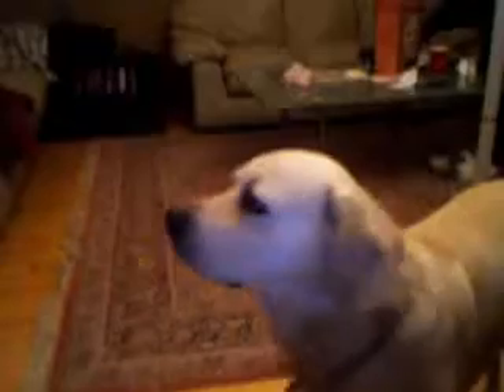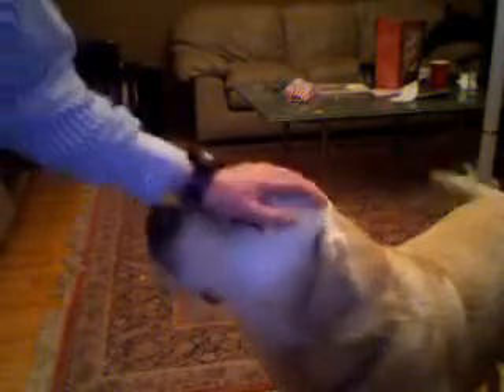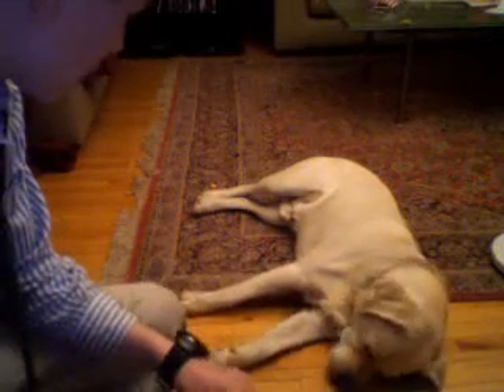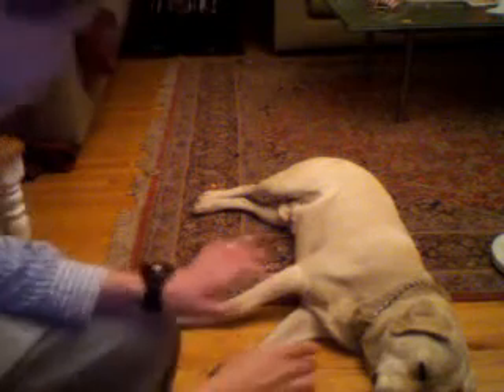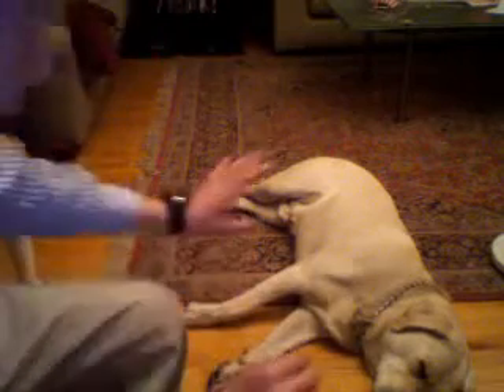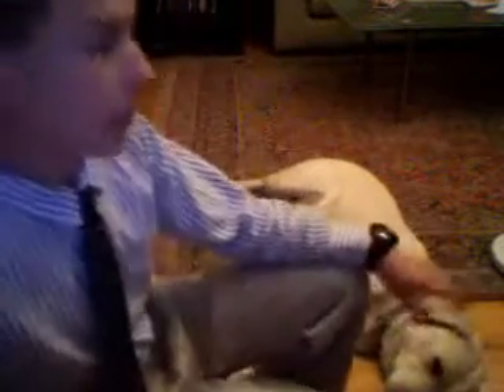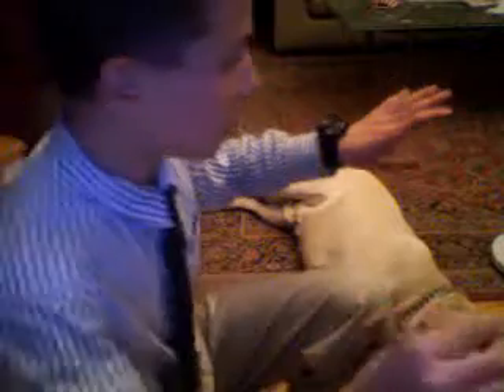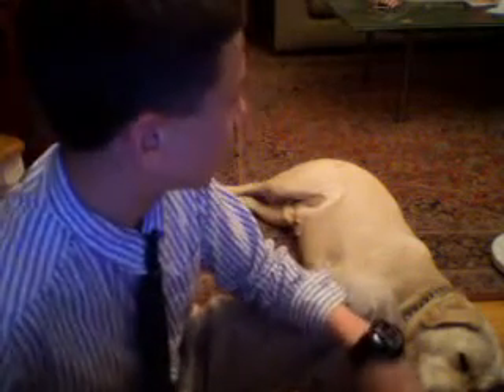How to train your dog.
This is a brief directional video of some techniques you can use to help train your dog.